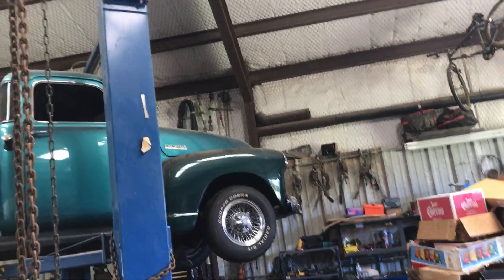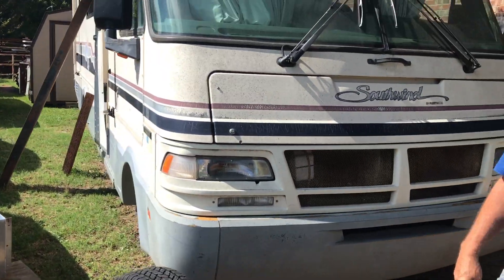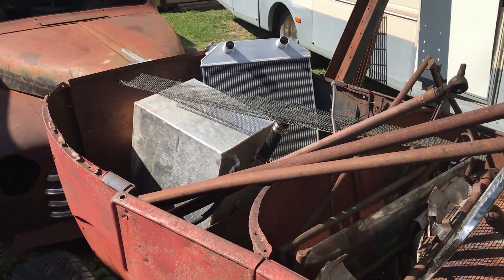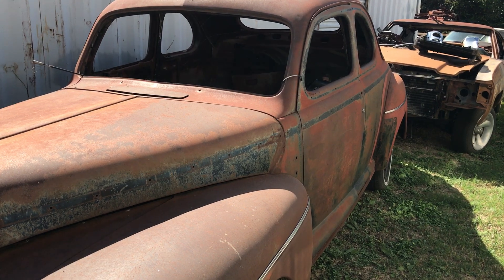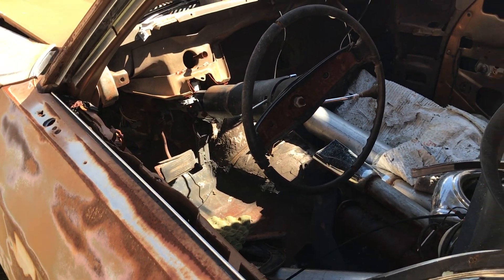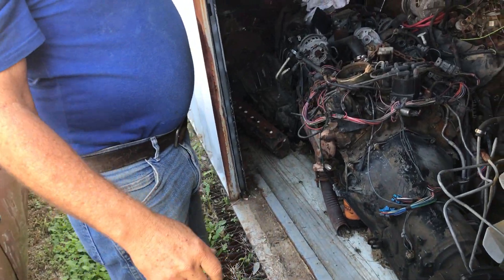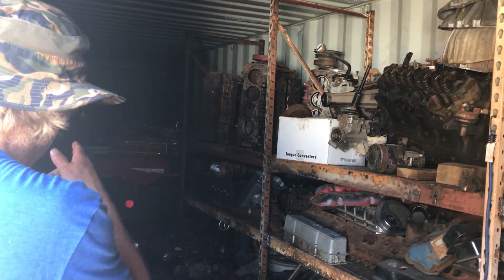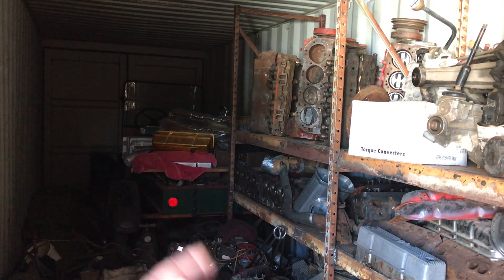Ken Valentine's Collection Part 6 10/23/21